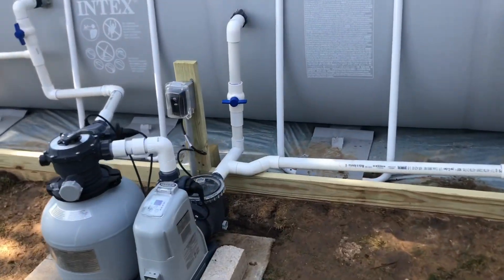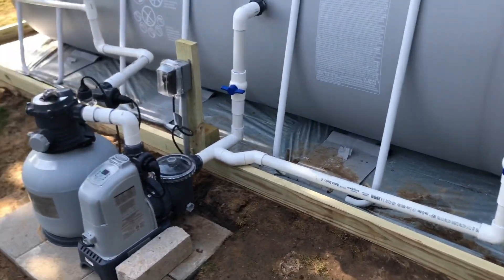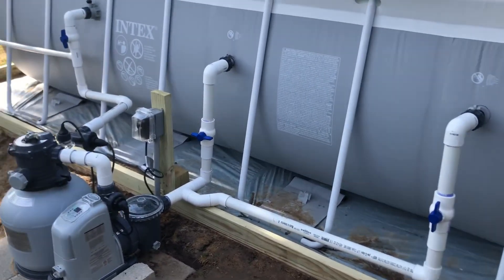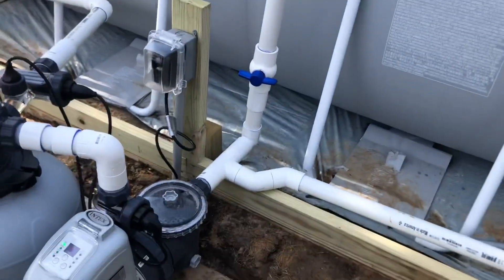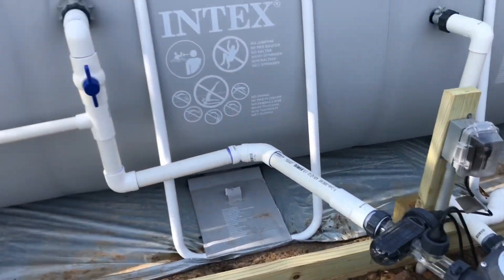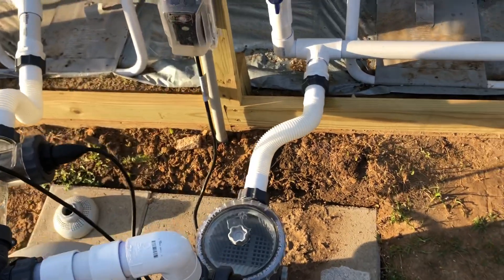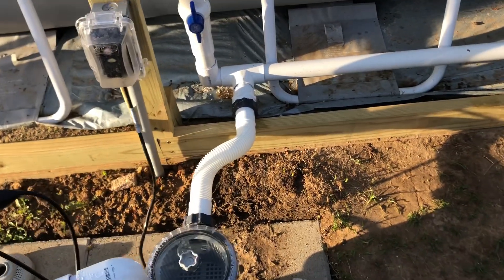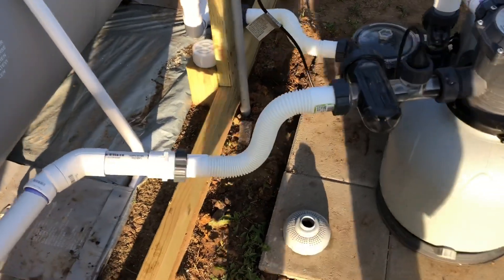Hard Plumbing Above Ground Pool? Watch this video first!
Hard plumbing for your AGP is extremely beneficial, but you have to take into account pool flex!  Here is how I addressed this issue.